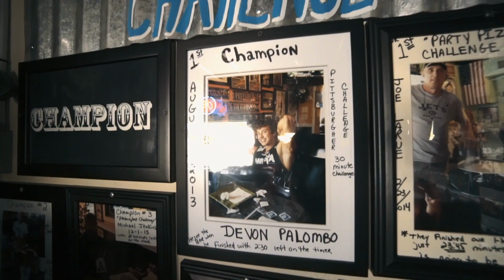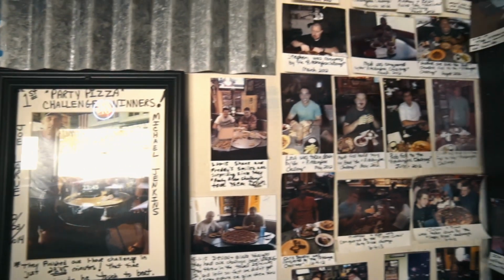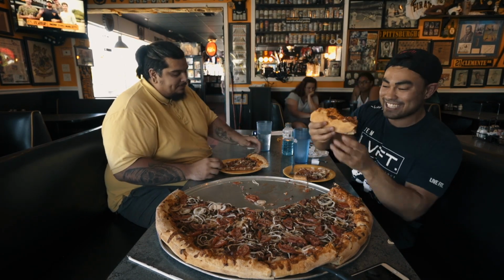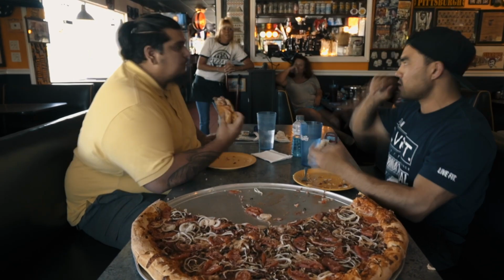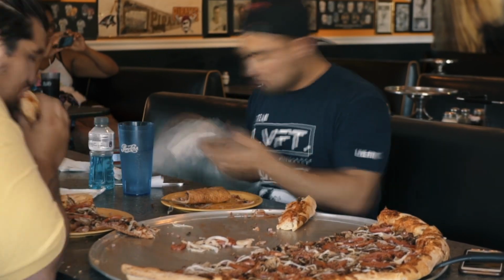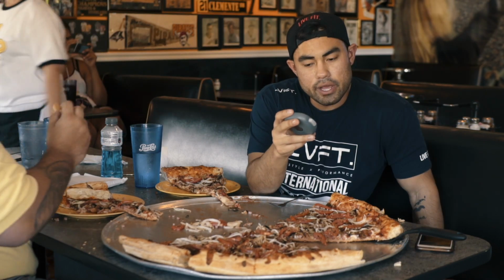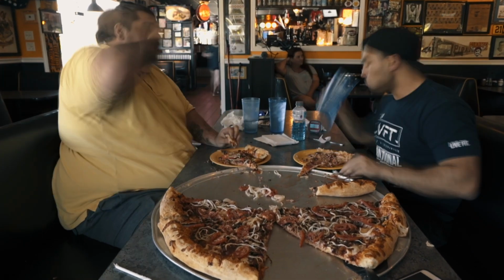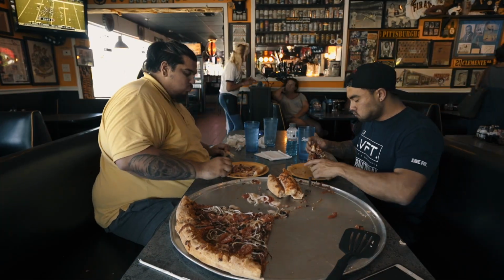MASSIVE 28" FIVE TOPPING PIZZA CHALLENGE!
This size pizza is normally reserved for a huge party, but you’ll have to eat it with just 2 people.  It’s got 5 toppings of your choice and you each need to finish a 32oz drink as well. There is a 1 hour time limit, if completed the meal is free along with shirts, a photo on their wall of fame and a $25 gift card.